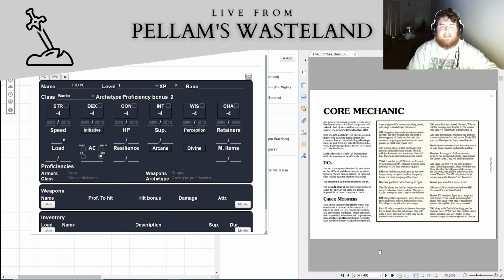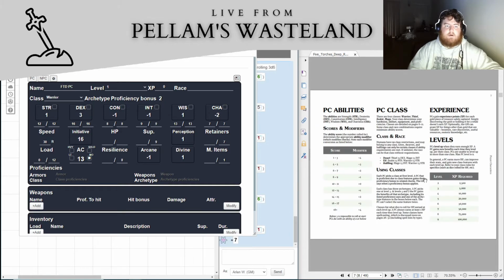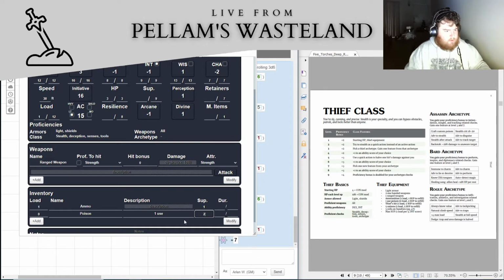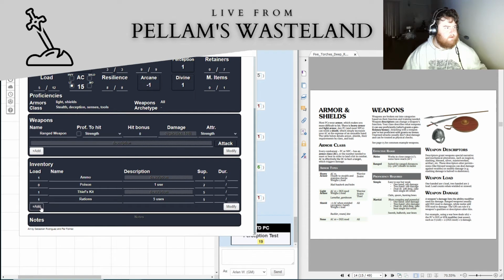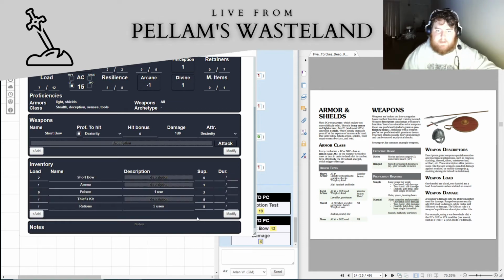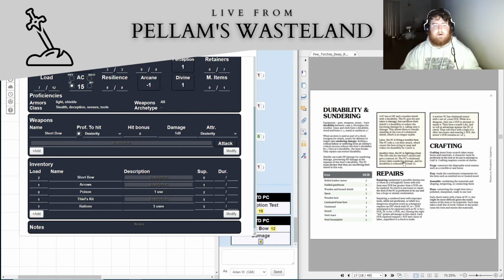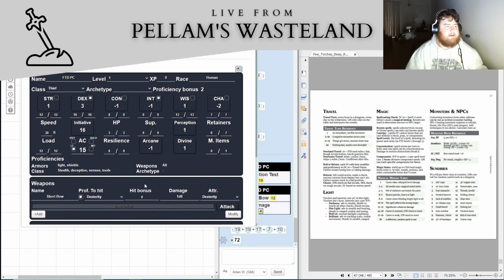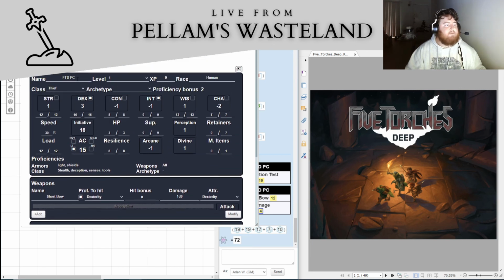March Character Creation Mayhem Episode 22: Five Torches Deep by Sigil Stone Publishing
Herein I create a human thief, Dirkin, by rolling 3d6 down the line for stats.  Five Torches Deep is a really interesting blend of 5e and OSR, new school and old school, and it worth checking out for its innovative mechanics.  Also, I didn't use any of the supplemental books but they have excellent PDFs on things like duels and homesteads and stealth to add to the base game, and those are worth checking out too.
Join me every day of March at 1 pm eastern/noon central for another episode of character creation.  The next episode will be Ghost Ops by Feral Gamers Inc.